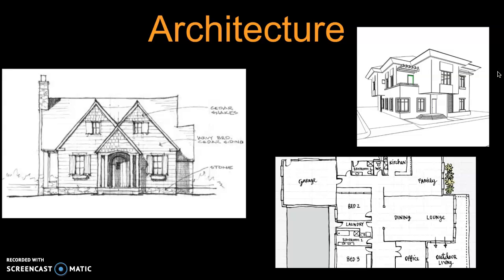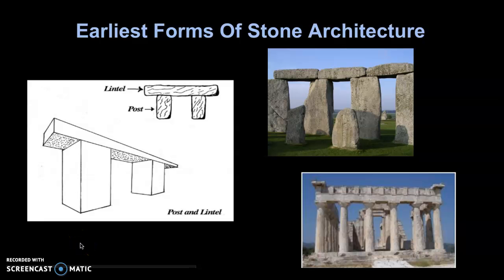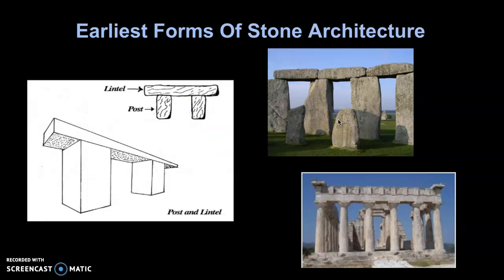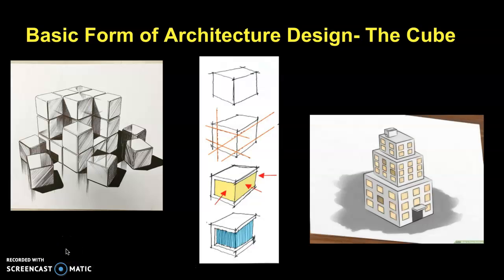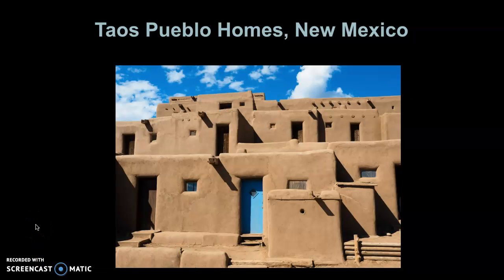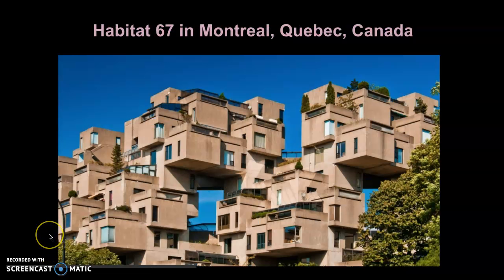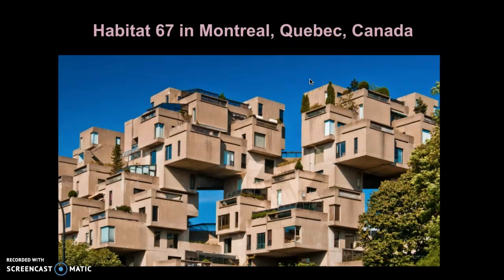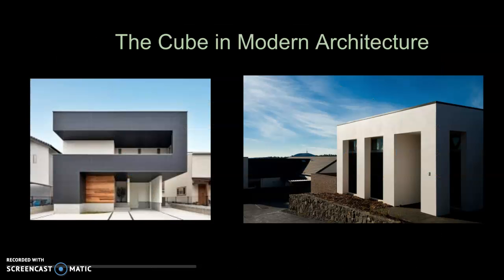The Cube in Architecture